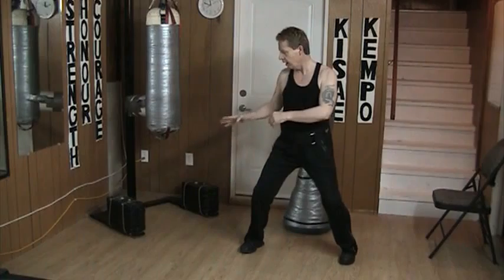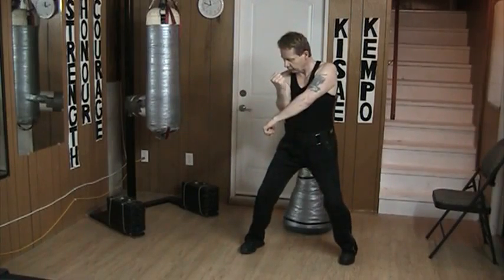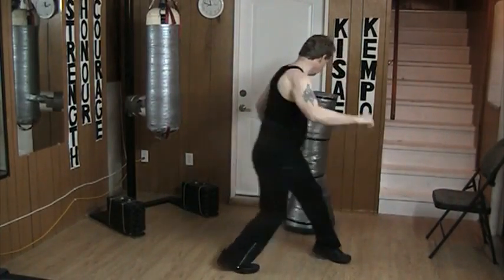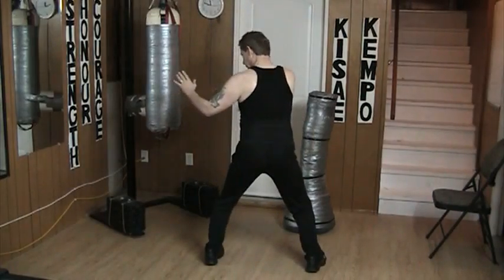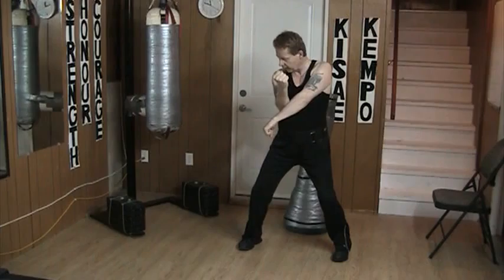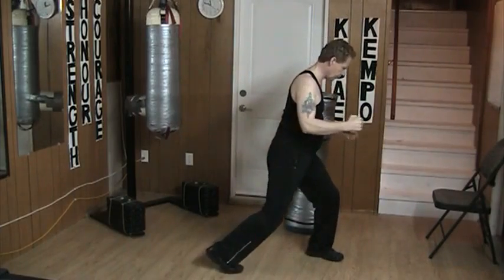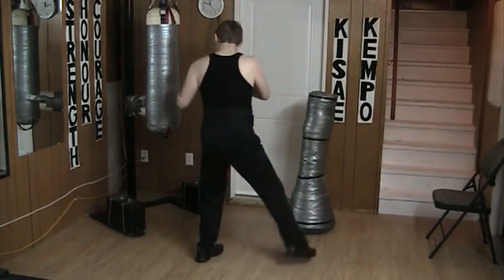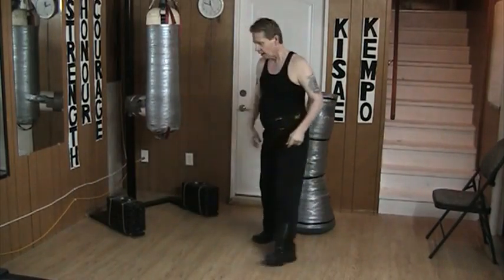February 19 2013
Kisae Kempo Floating Block with Spin kick Counter 1st Variation